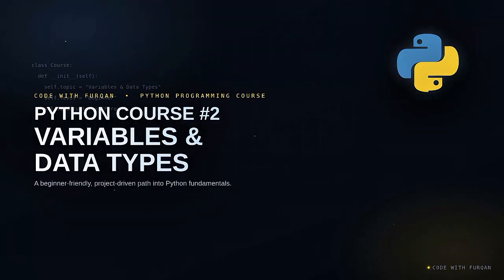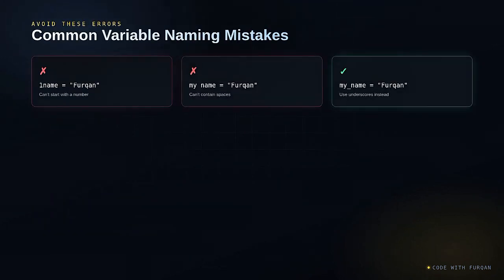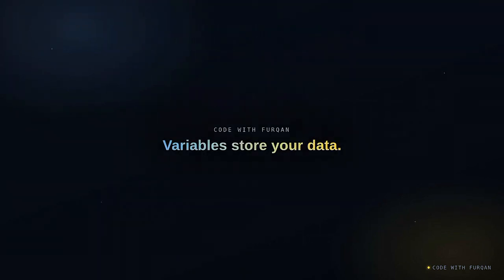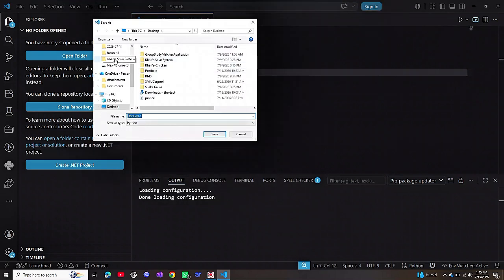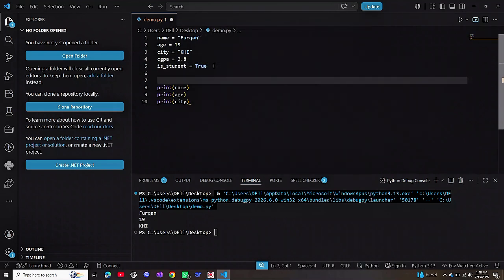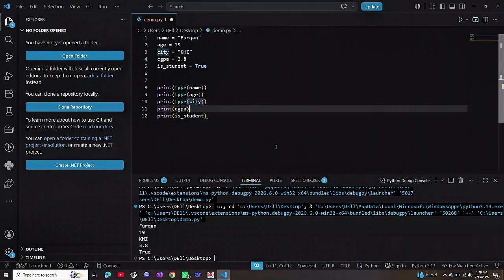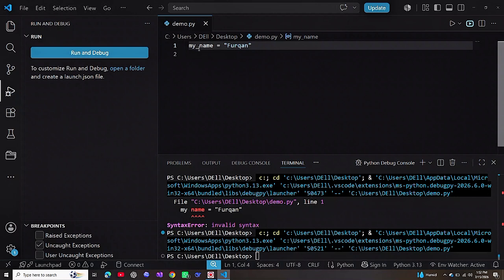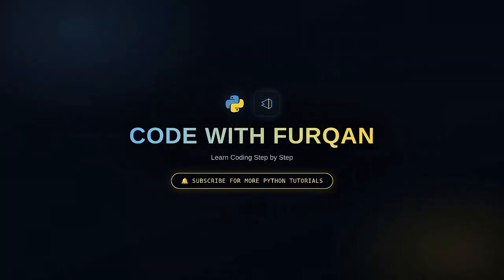Python Course #2: Variables & Data Types | Master the Basics! 🐍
Master the fundamental building blocks of Python in this comprehensive, step-by-step tutorial. Whether you are a student or an aspiring developer, understanding variables and data types is the most critical step in your coding journey.

In this video, I break down complex concepts into clean, actionable code:
What are variables? Learn how to use them as labeled containers to store information efficiently.

Essential Data Types: Get a clear understanding of Strings (text), Integers (whole numbers), Floats (decimal numbers), and Booleans (True/False).

Built-in Functions: Master the use of print() and type() to manage and debug your code.
Best Practices: Learn the industry-standard naming conventions to avoid common beginner mistakes.

Challenge of the Day:
I have included a practical challenge at the end of this video. Try it out, and share your code snippets or solutions in the comments below! I’ll be featuring the best responses in our upcoming lessons.